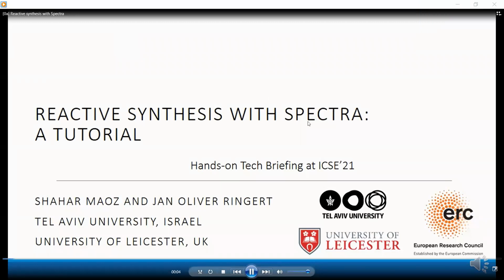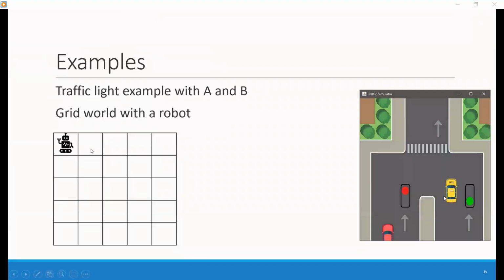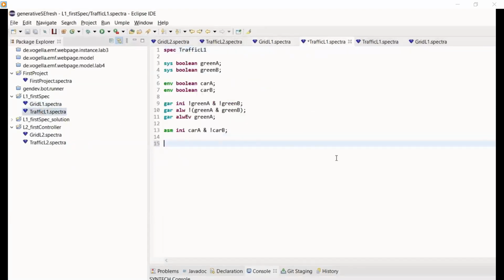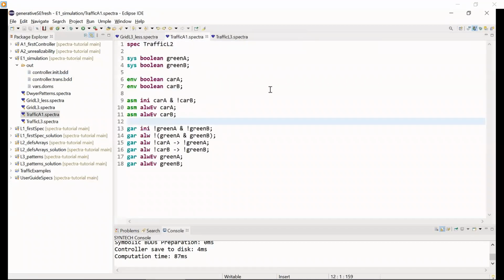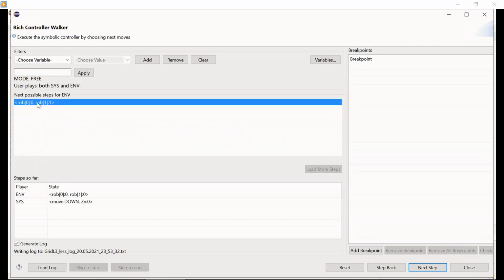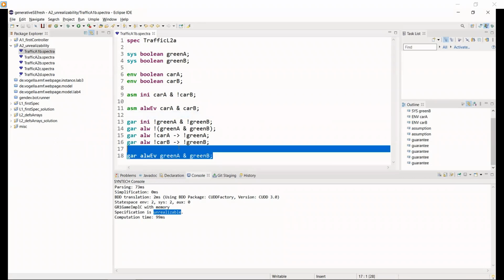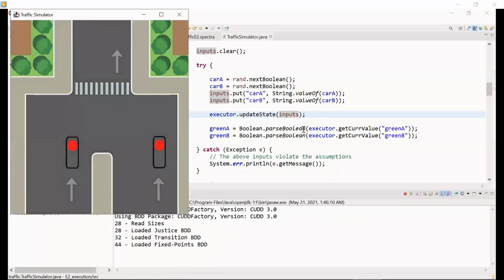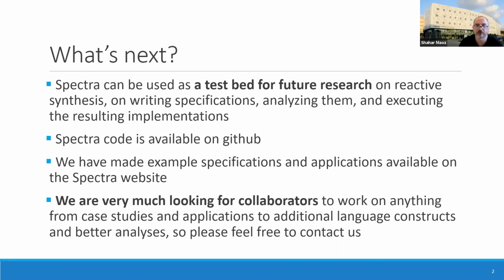Reactive Synthesis with Spectra: A Tutorial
Reactive systems compute by ongoing interaction with their environment. Example systems include industrial robots and web applications. Spectra is a formal specification language specifically tailored for use in the context of reactive synthesis, an automated procedure to obtain a correct-by-construction reactive system from its temporal logic specification. Spectra comes with the Spectra Tools, a set of analyses, including a synthesizer to obtain a correct-by-construction implementation, several means for executing the resulting controller, and additional analyses aimed at helping engineers write higher-quality specifications. This hands-on tutorial will introduce participants to the language and the tool set, using examples and exercises, covering an end-to-end process from specification writing to synthesis to execution. The tutorial may be of interest to software engineers and researchers who are interested in the potential applications of formal methods to software engineering.

Shahar Maoz (Tel Aviv University, Israel), Jan Oliver Ringert (University of Leicester),